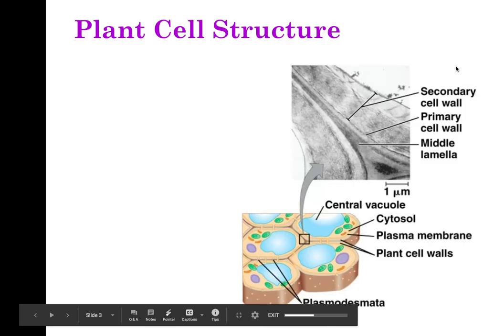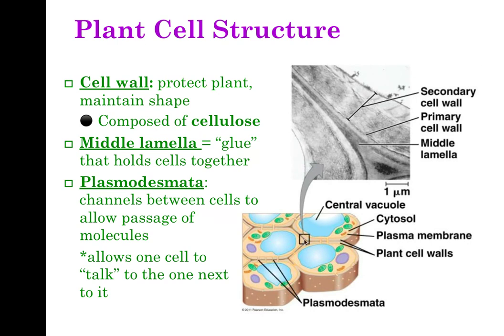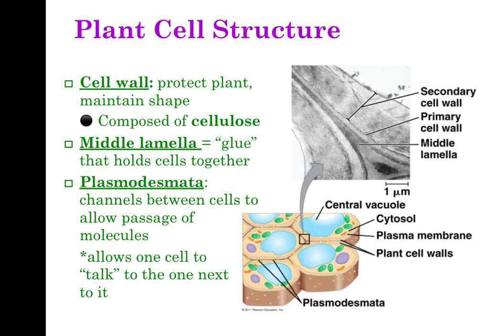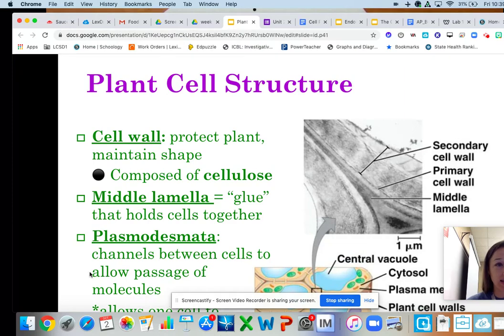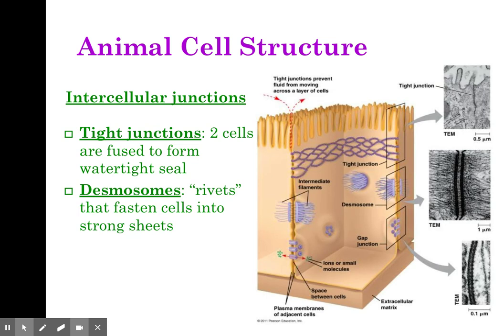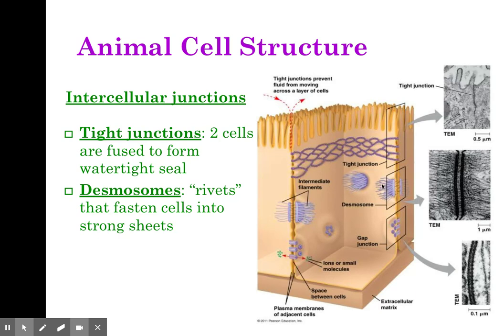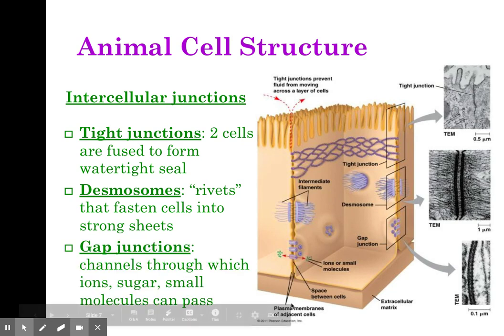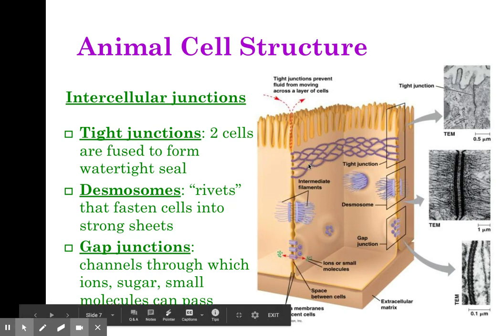cell junctions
Contains material that addresses the following learning target:
I can discuss the structure and function of cell junctions.